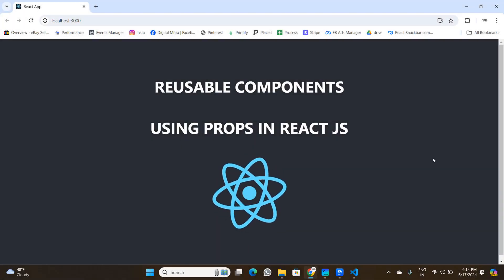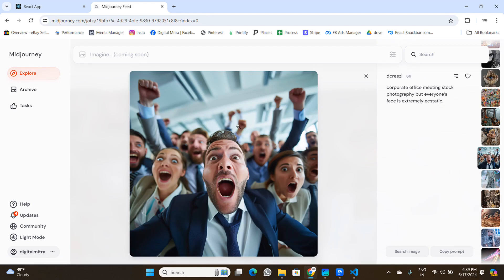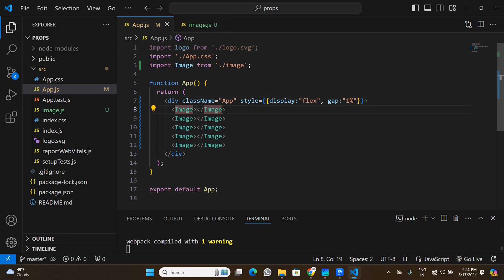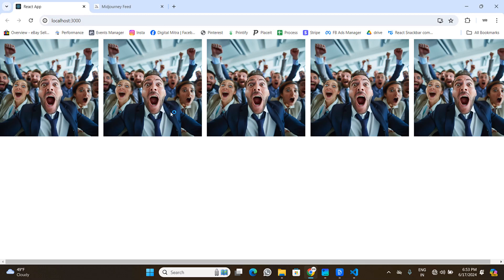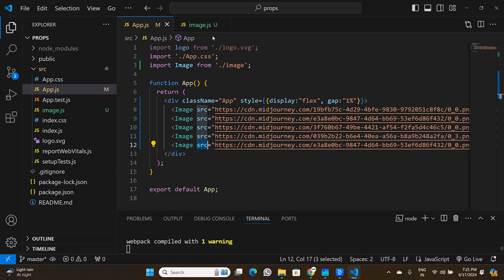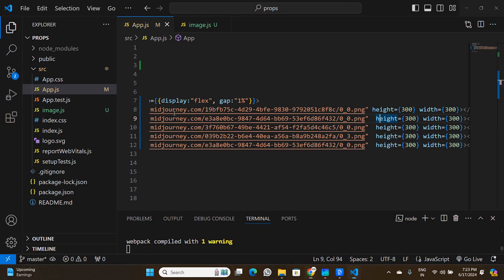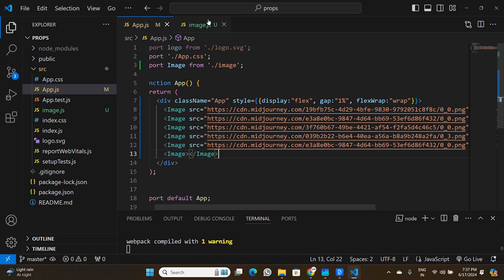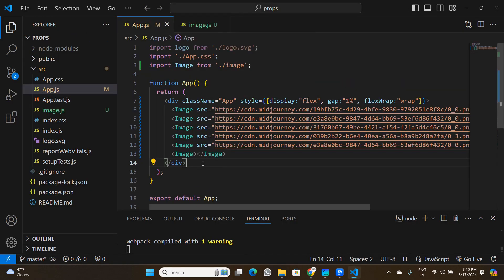How to use Props in React JS | Reusable Components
In this video, I have explained How to use Props in React JS and create reusable components using Props.